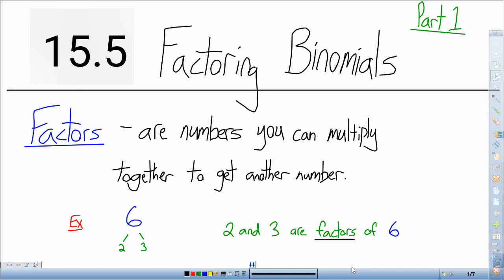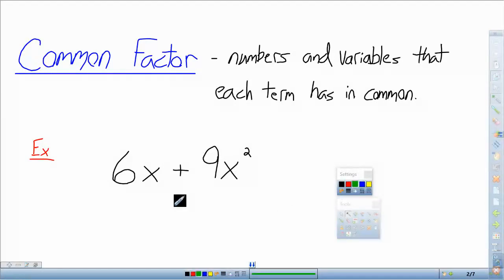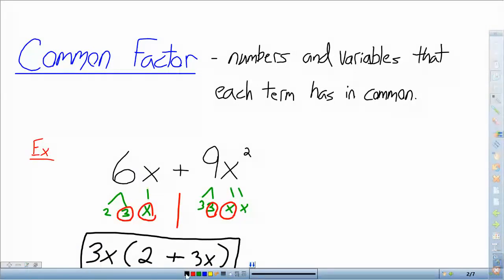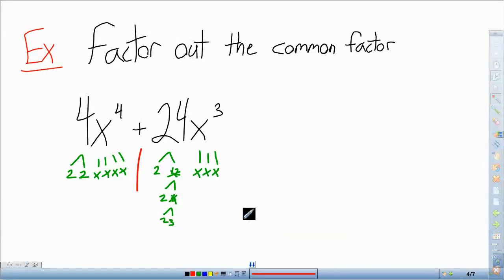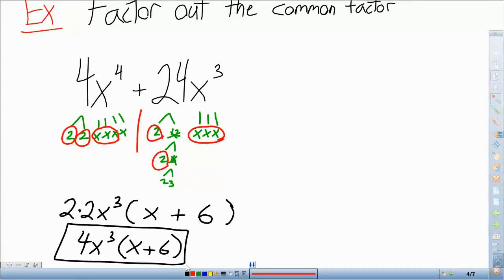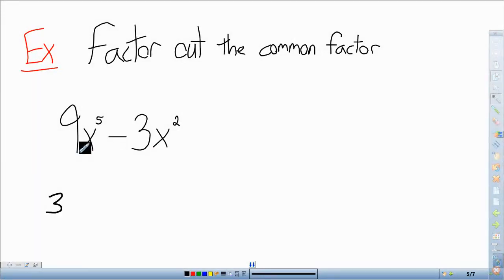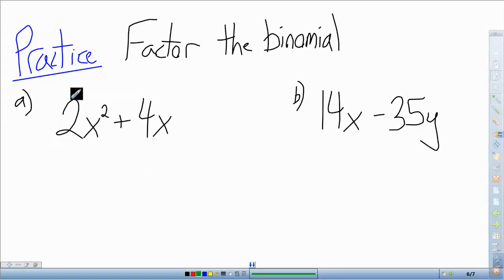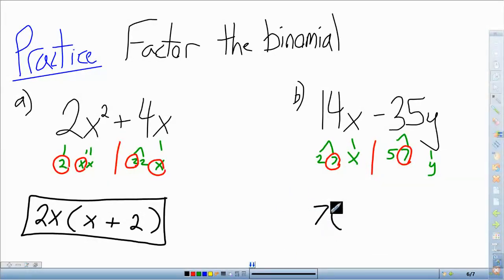Geo 15.5 Part 1 Notes